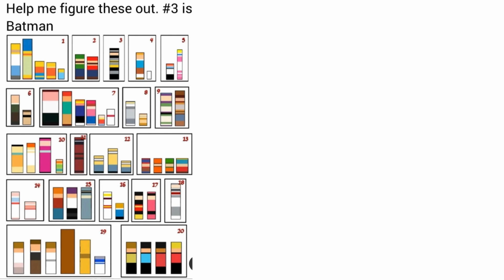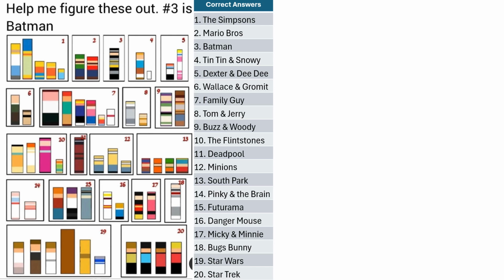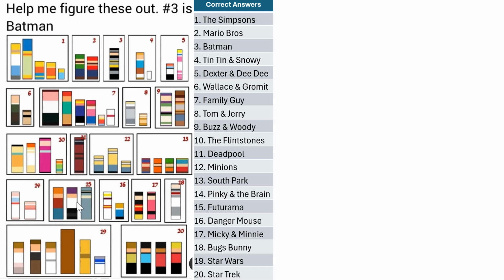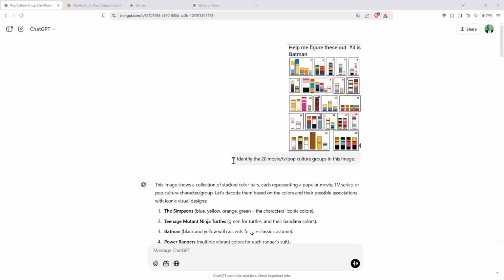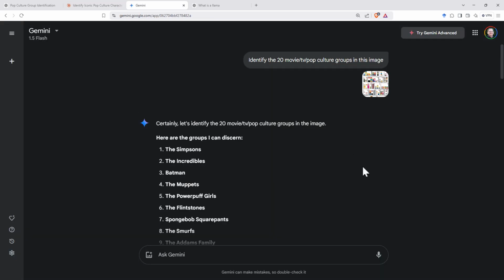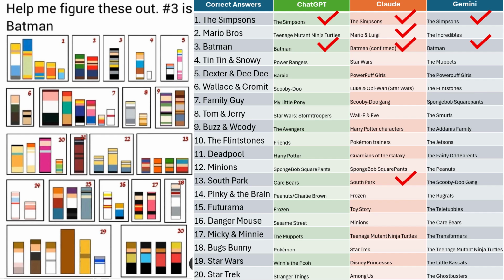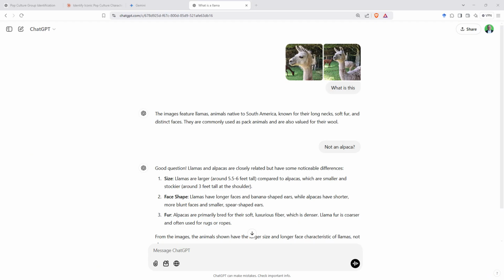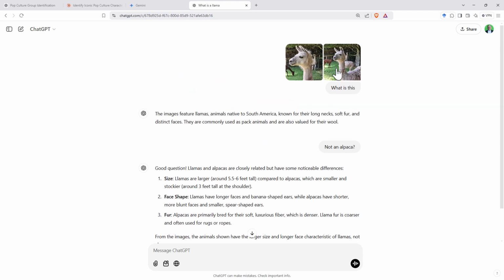Can the big 3 AIs identify any of these block art TV characters?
In this video I give ChatGPT, Claude and Gemini a computer vision challenge. Can any of them identify the abstract block art versions of some popular TV characters?

[0:00] Intro & answers
[2:32] LLM efforts
[4:59] ChatGPT redeems itself